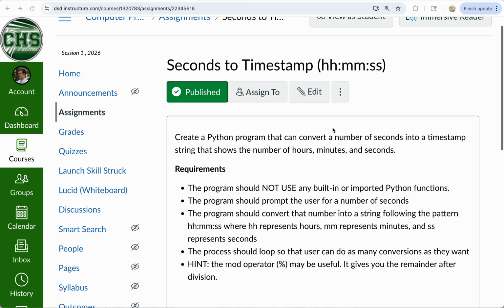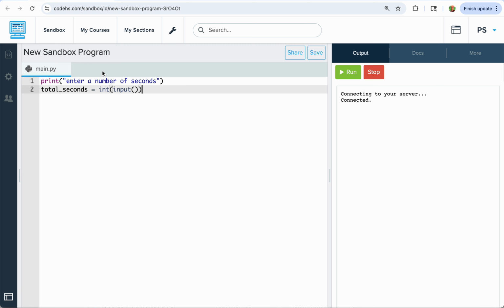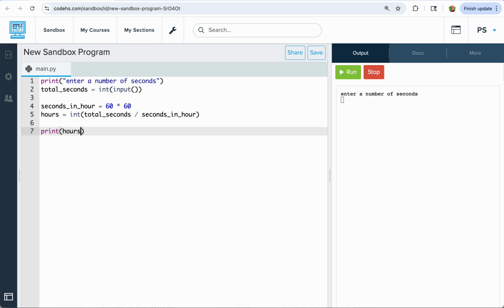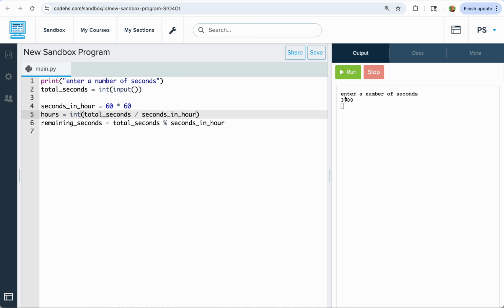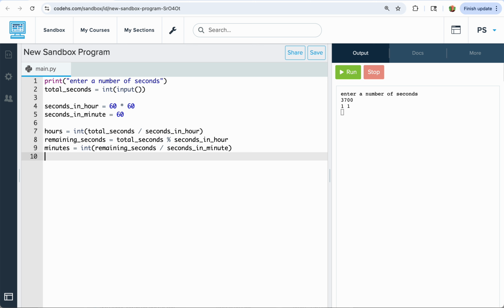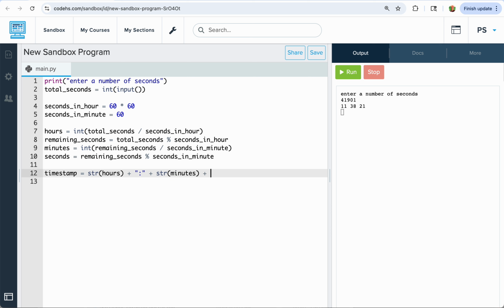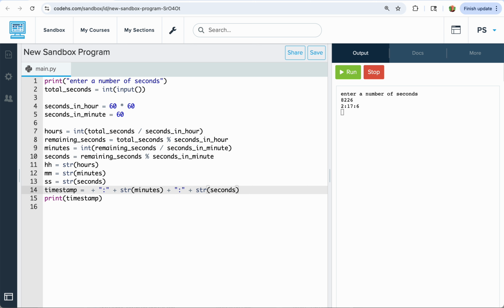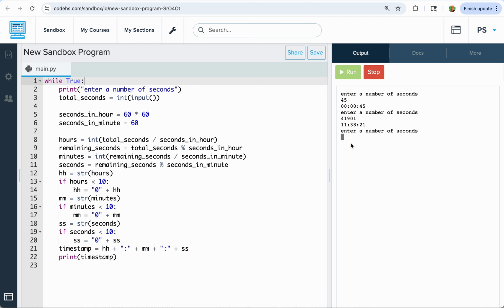Python Tutorial - Seconds toTimestamp